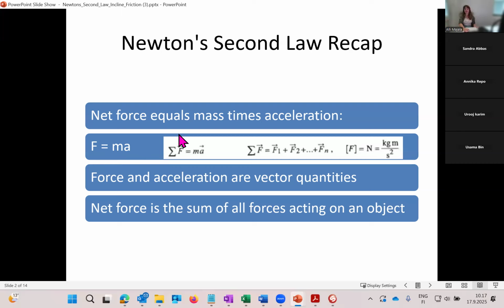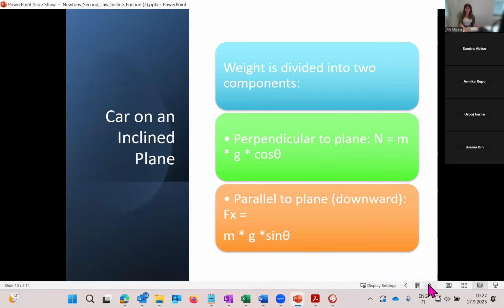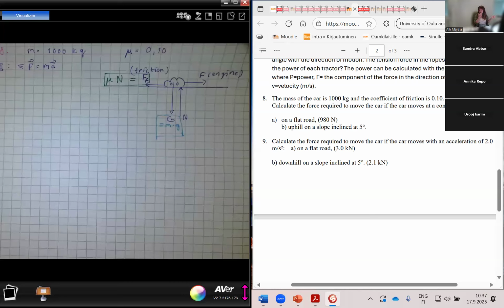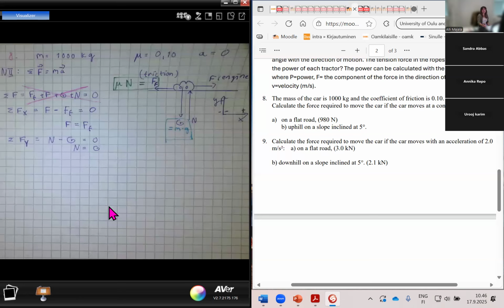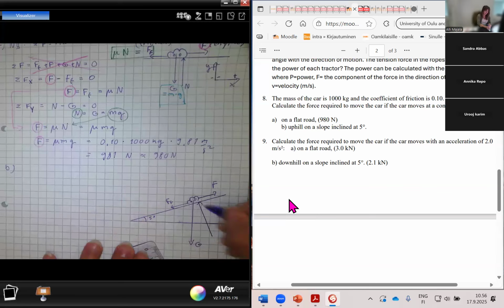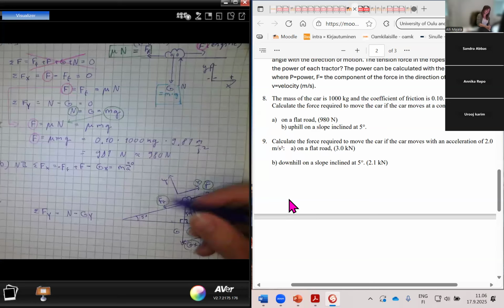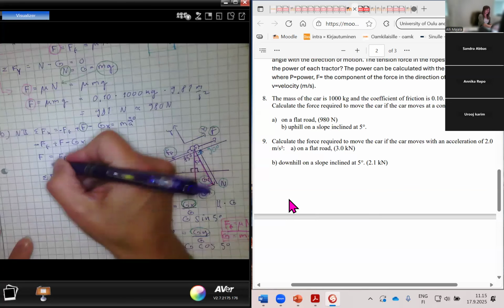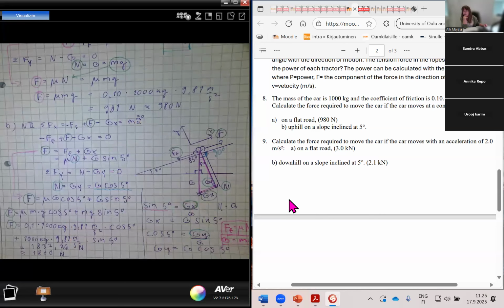Engineering Mathematics 1(17.9)